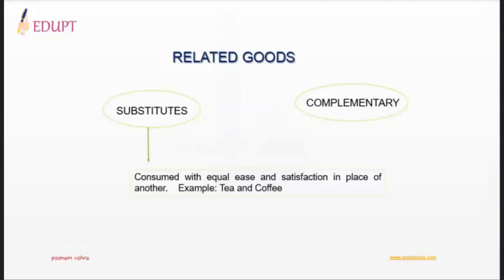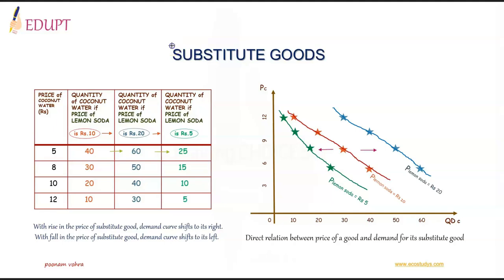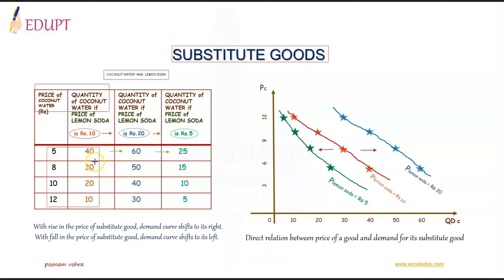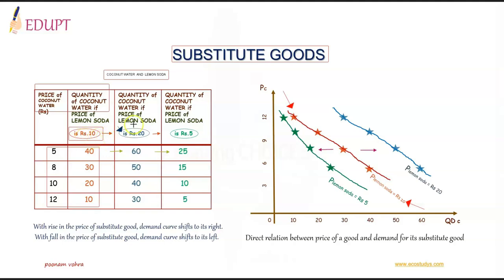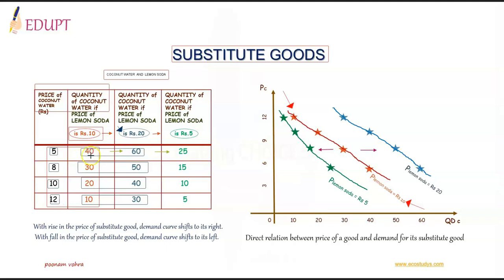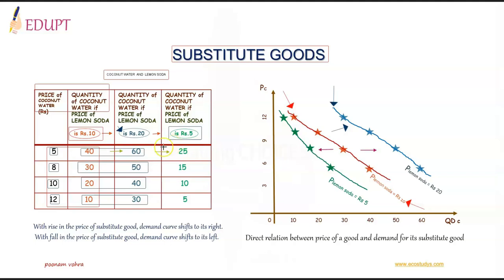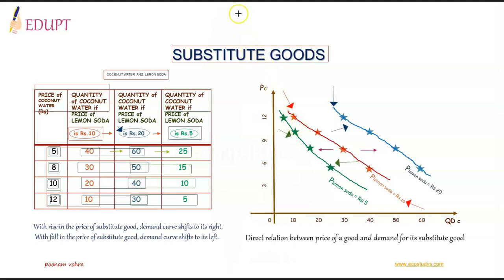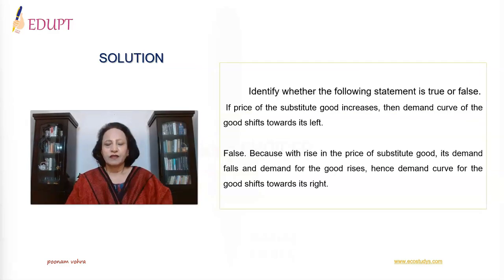Substitute Goods | Demand and its elasticity Class 11 Microeconomics (CBSE)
In this video, Poonam Vohra explains the relationship between price changes and demand for substitute goods in Demand Analysis for CBSE Class 11 students of Microeconomics.